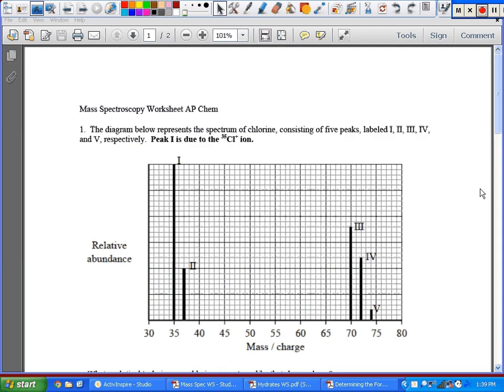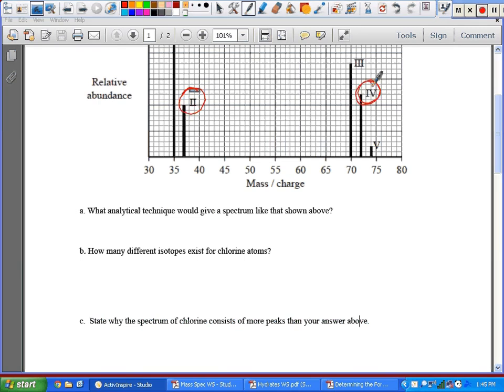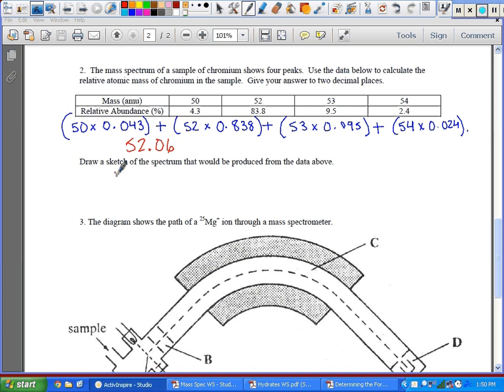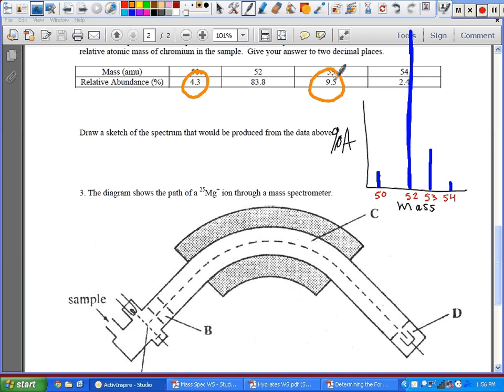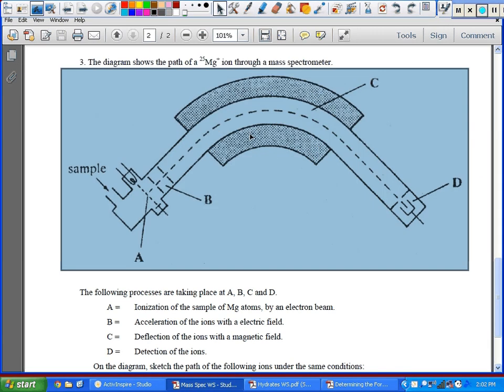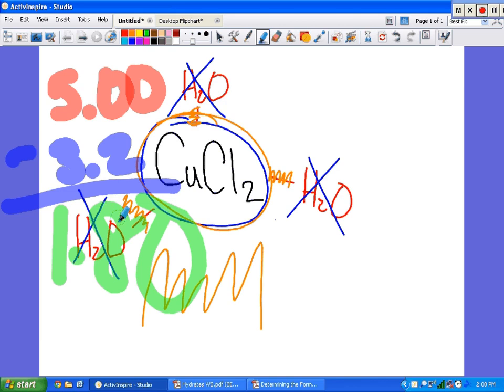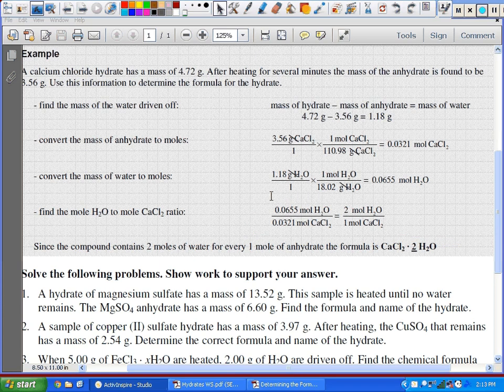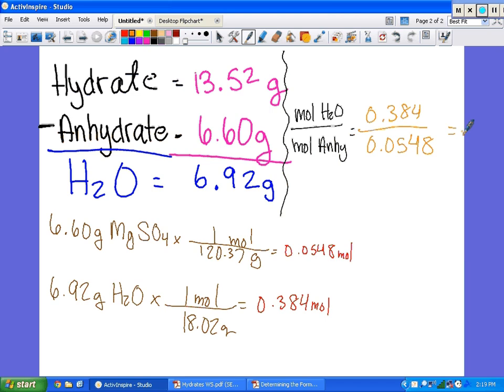gCh. 3 - Mass Spec and Hydrate (9-15-14)